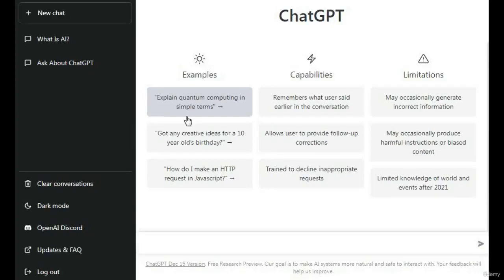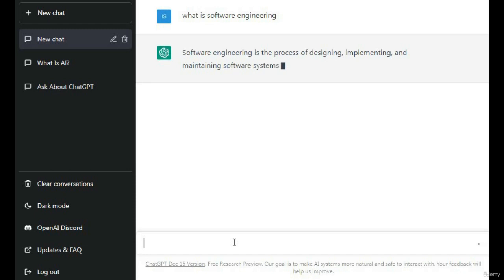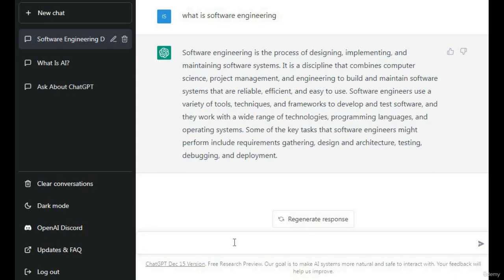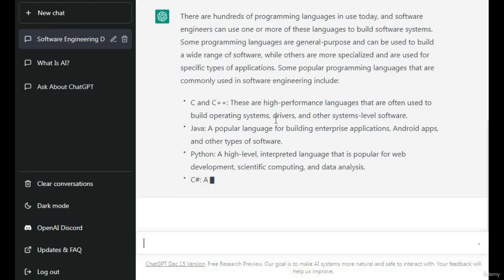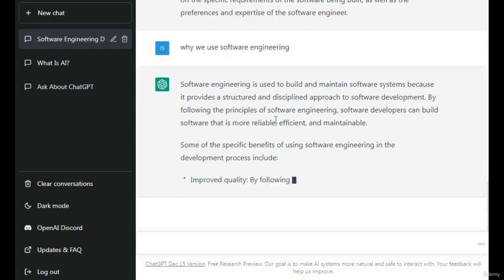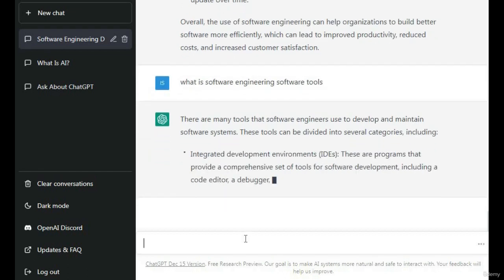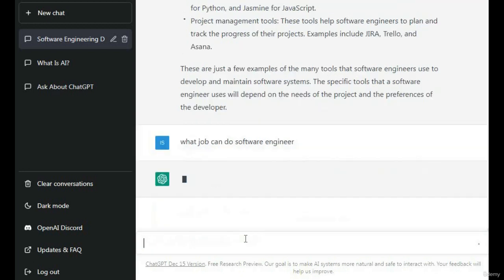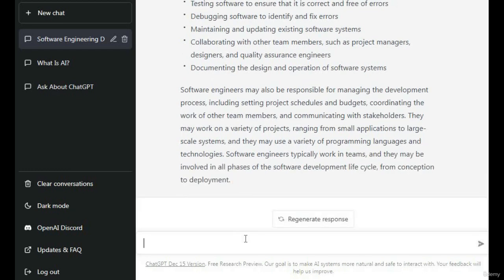Writing post article through Chatgpt